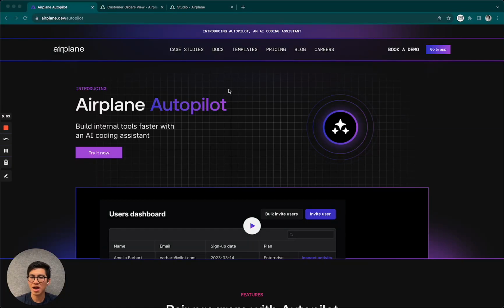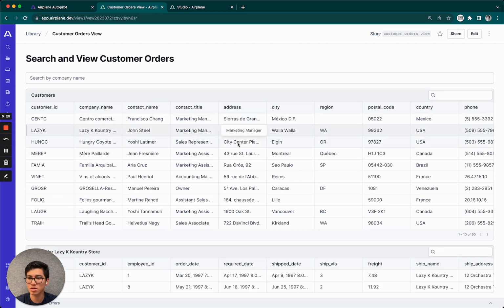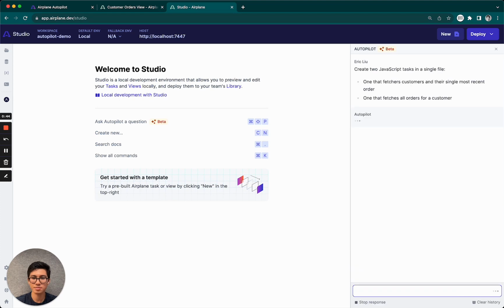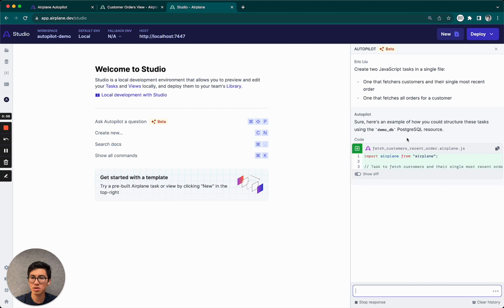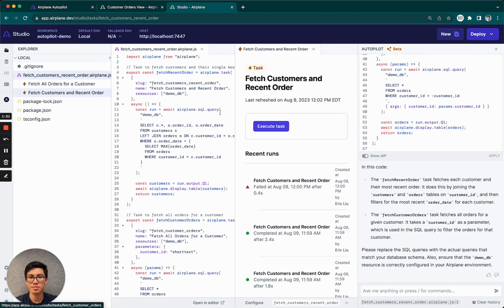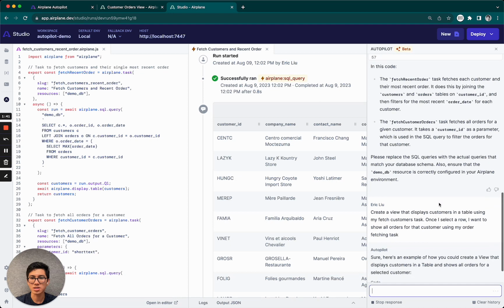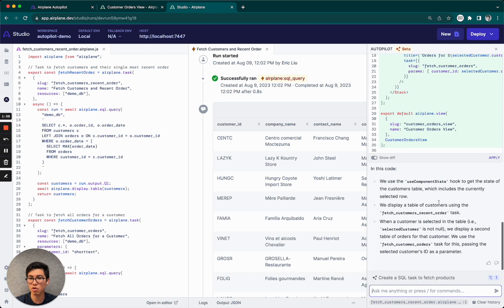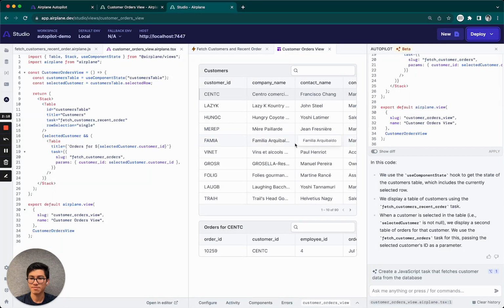Building a Customer Orders Dashboard with Autopilot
Learn how to use Airplane's Autopilot AI assistant to build a dashboard that shows your orders and customers.